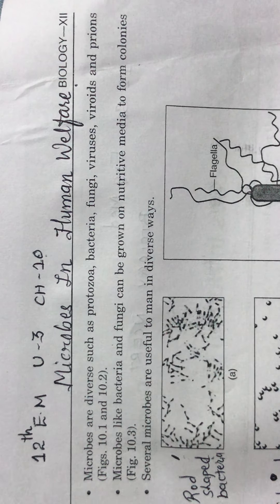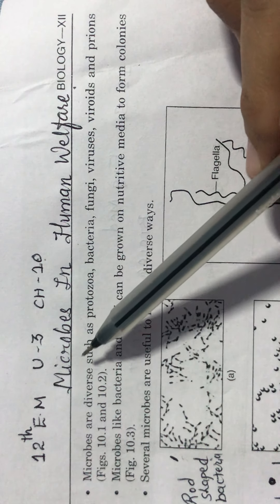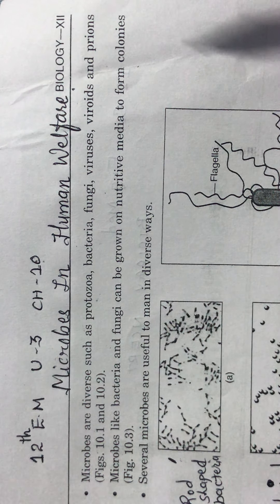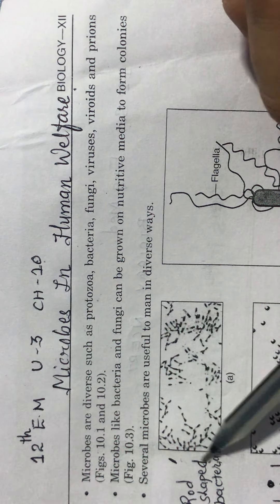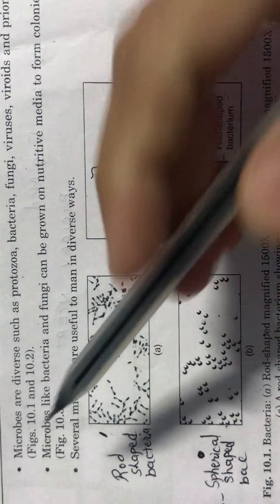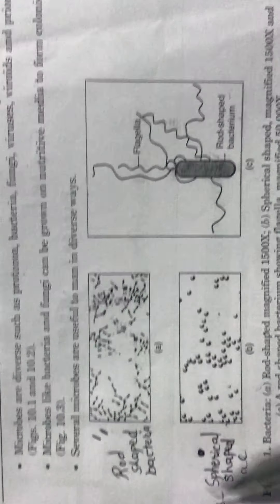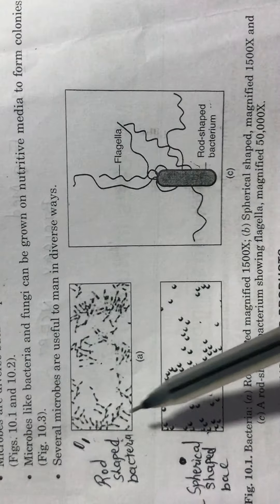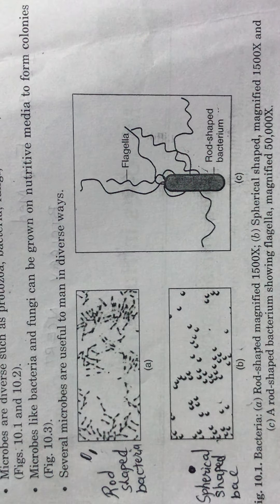12th Biology Ncert ch-10 L-1 English Medium by Raksha Bhatt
Topic: Introduction